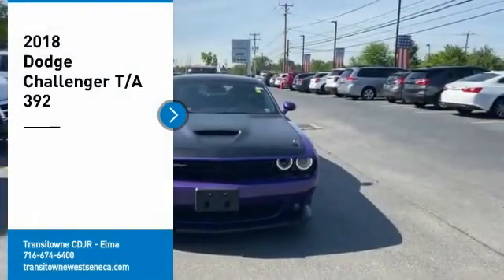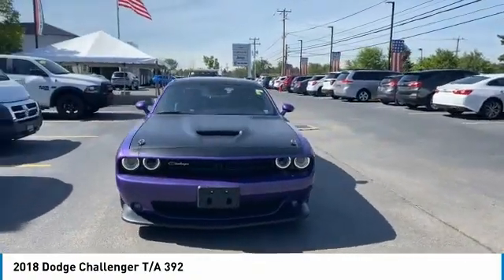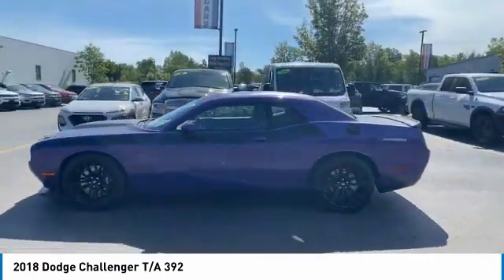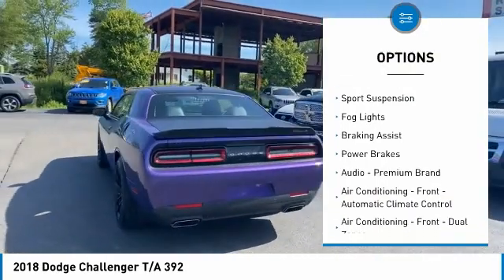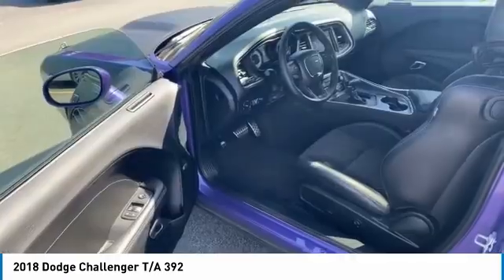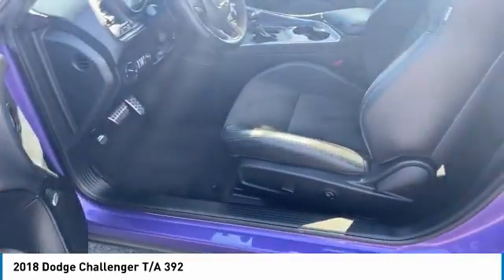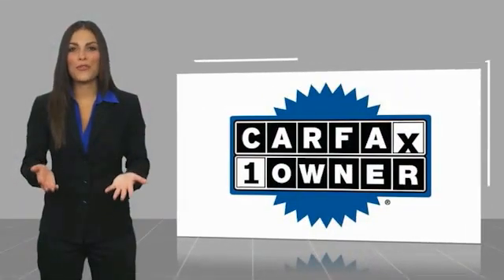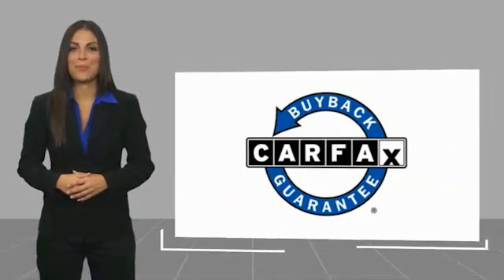2018 Dodge Challenger Elma NY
2018 Dodge Challenger available in West Seneca, NY at Transitowne Jeep Chrysler Dodge RAM. Servicing the Elma, Orchard Park, Cheektowaga, Hamburg, Lancaster, NY area.

2018 Dodge Challenger - Stock #: E22414A - VIN#: 2C3CDZFJ8JH288292